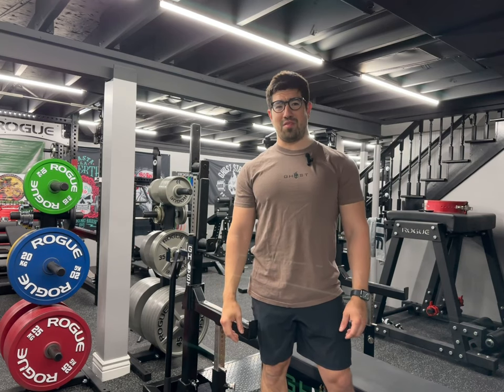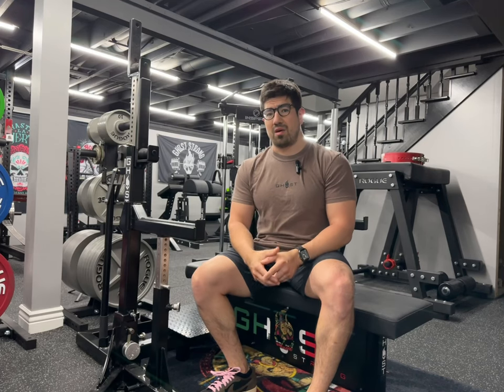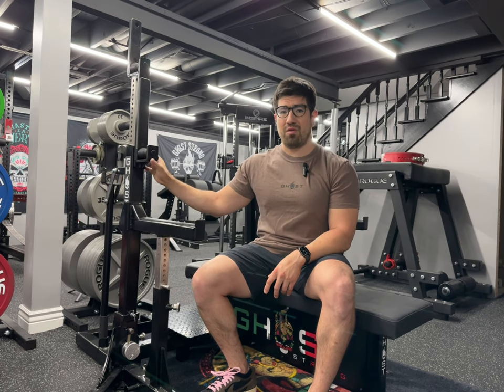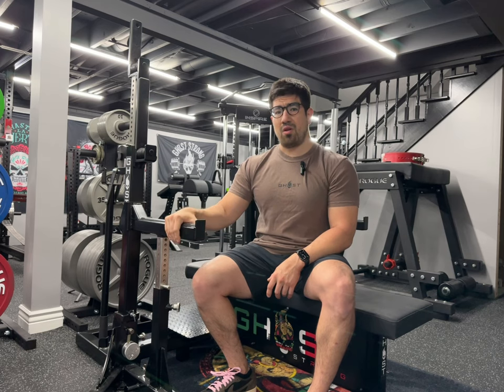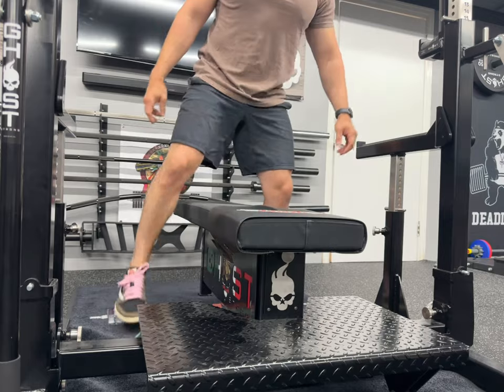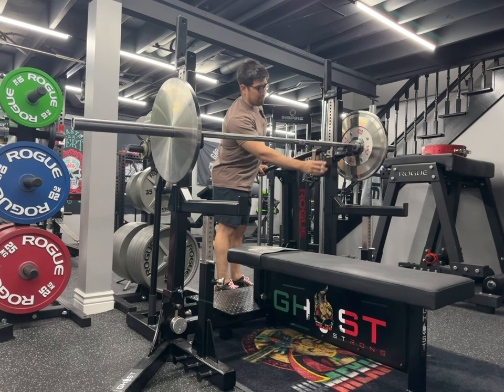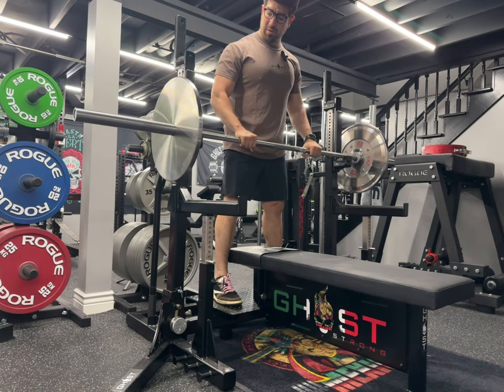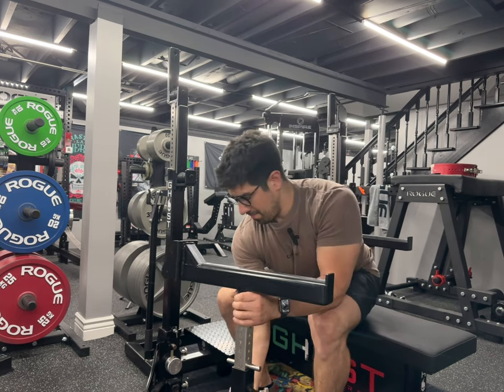Rogue x Ghost Strong HD Combo Rack - Best Combo Rack on the Market?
Hi everyone,

Here is a review of the Rogue x Ghost HD Powerlifting Combo Rack.
This is my favorite combo rack of all.